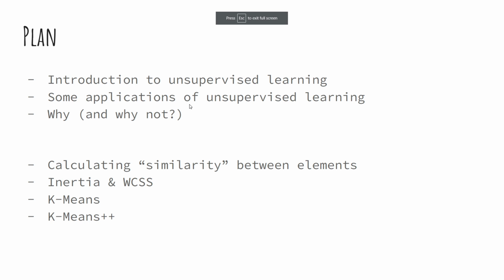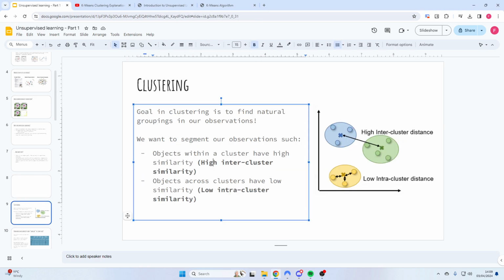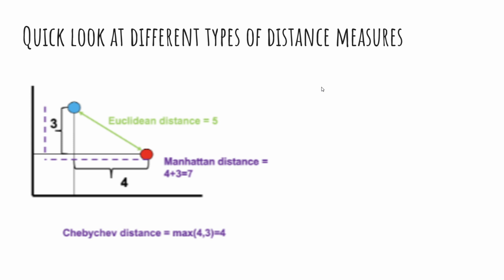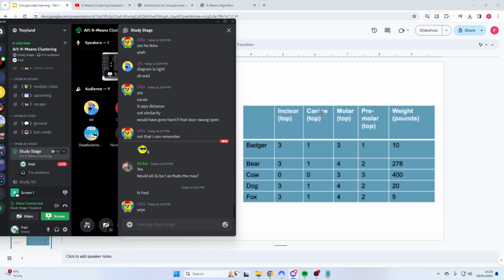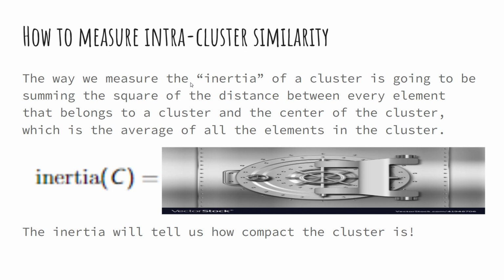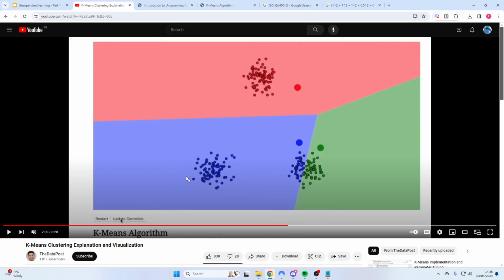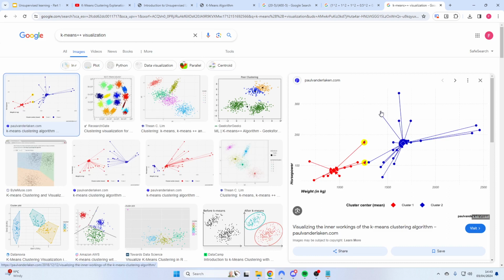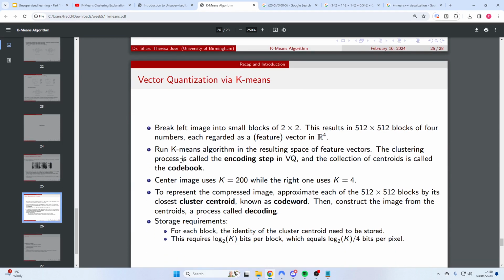AI1: K-Means Clustering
Hosted by Frederick Snow